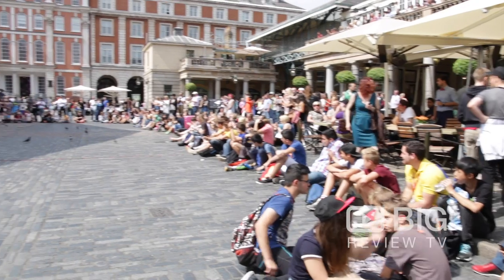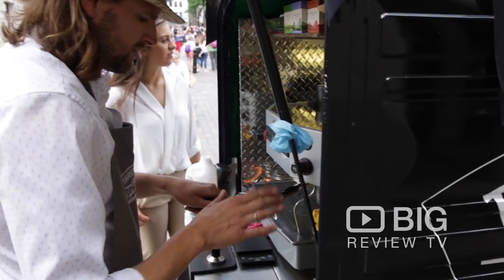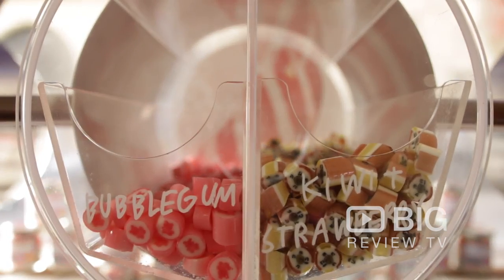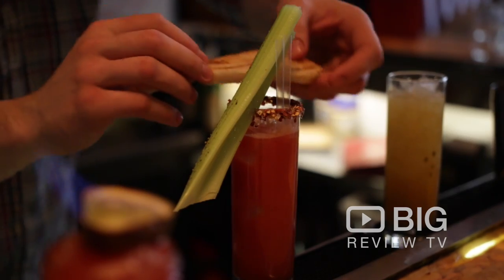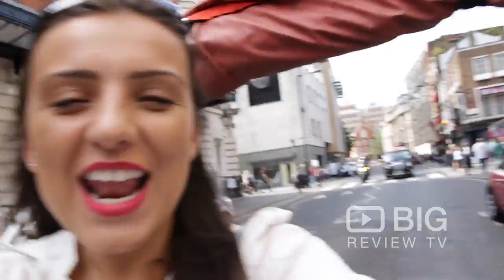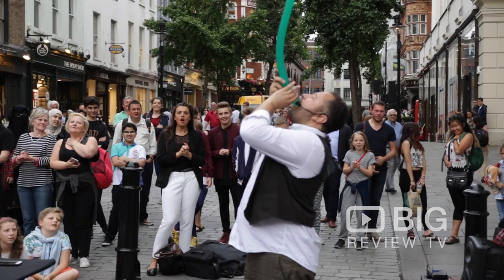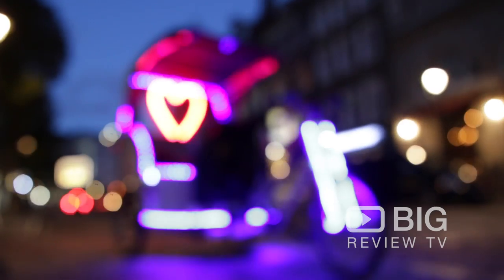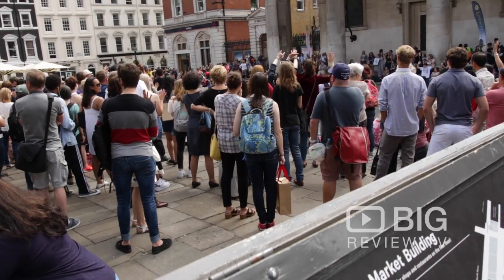Covent Garden London Feature Big Review TV for Shopping and Travel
Take a stroll through London's Covent Garden area with Kristy and discover a wealth of hotels, restaurants, bars, pubs, theatres, street entertainment and shopping.

Download our FREE Big Review TV App & share your experiences and review CoventGarden restaurants and bars and more.

Use Big Review TV to create, view and share videos about your experiences around Covent Gardens. From eating out with family and friends, looking for restaurants near me, restaurants in a particular area or places to eat around the globe.

Use Big Review TV for shopping, finding a salon, reviews of hotels near me, fitness, health related businesses, wedding dresses, homewares, toys, antiques, tradies, dentists, professional services, health services.
Look for videos about business you use when shopping online.